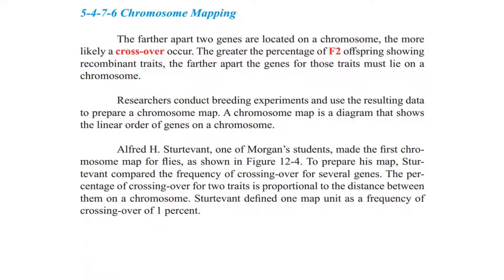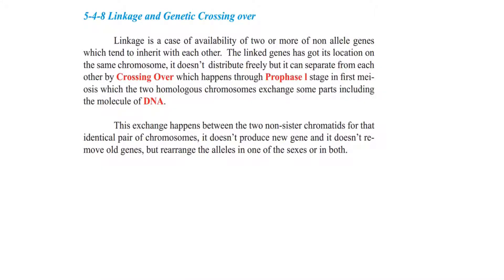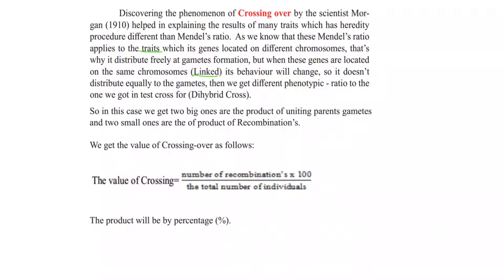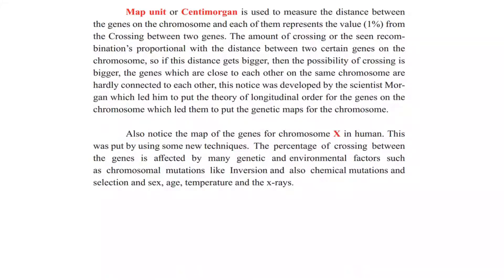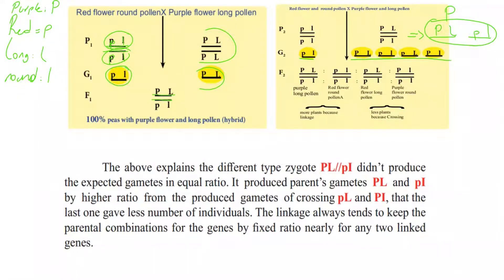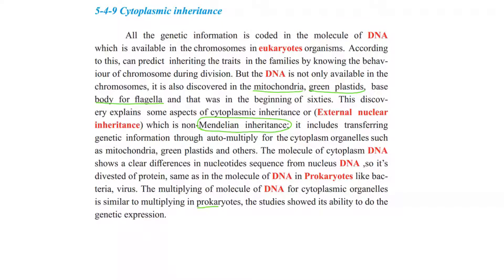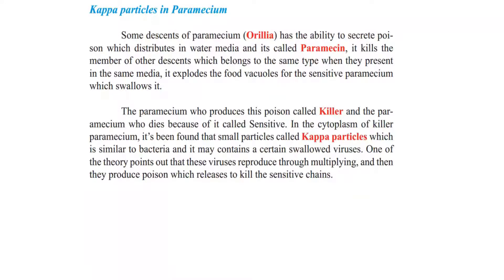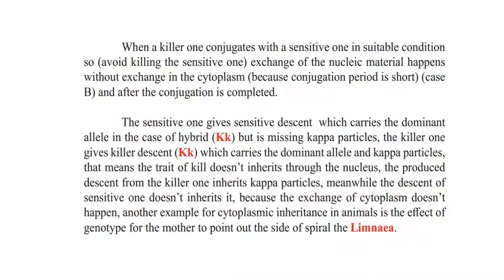Linkage and Cytoplasmic Inheritance